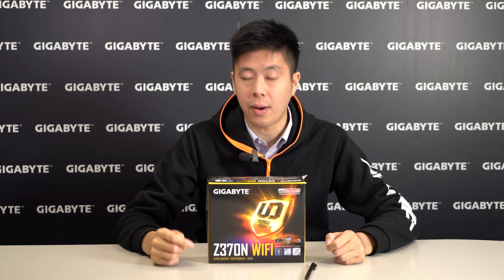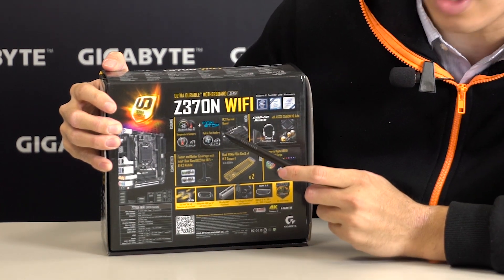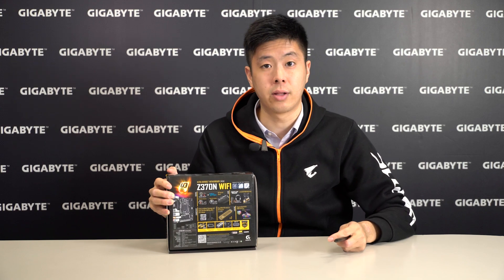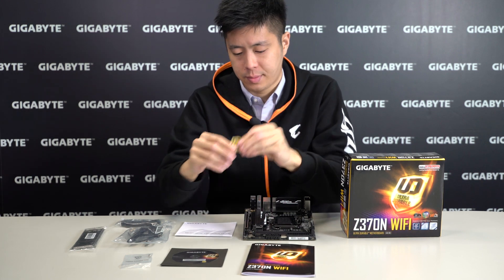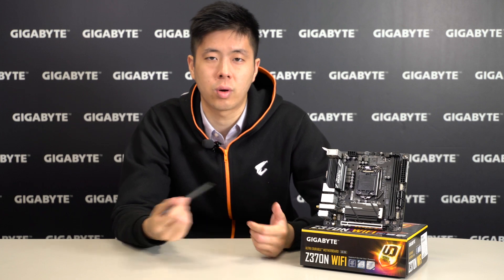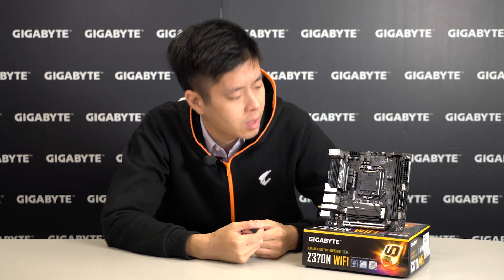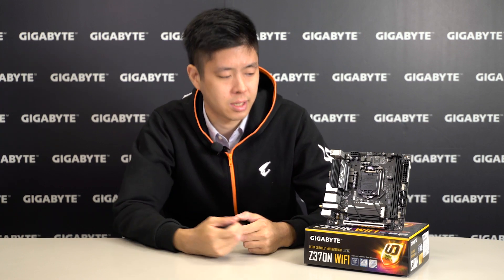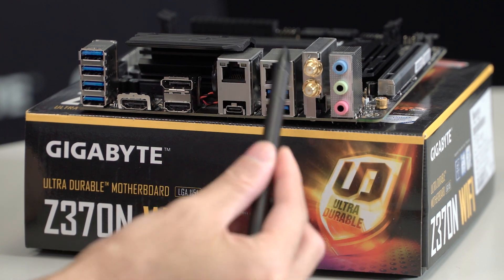GIGABYTE Z370N WIFI Unboxing & Overview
GIGABYTE Z370N WIFI is the Mini-ITX motherboard of choice for the LGA1151 platform with Coffee Lake CPUs featuring PCIe bifurcation support, Dual Intel GbE LAN, 802.11ac Wireless and Dual M.2

Key Features:

Supports 8th Gen Intel® Core™ Processors
Dual Channel Non-ECC Unbuffered DDR4, 2 DIMMs
Intel® Optane™ Memory Ready
Supports PCIe x16 slot bifurcation in 2x8 mode by riser card
Integrated HDMI 2.0 Support
Intel USB 3.1 Gen1 with USB Type-C™
ALC1220 120dB SNR HD Audio with Smart Headphone Amp
802.11ac Dual Band 867Mbps wireless supports MU-MIMO and BT4.2
Dual Intel® Gigabit LAN with cFosSpeed Internet Accelerator Software
Ultra Durable™ 25KV ESD and 15KV Surge LAN Protection
Dual Ultra-Fast M.2 with PCIe Gen3 x4 & SATA interface
RGB FUSION with Multi-Zone Digital LED Light Show design, support digital LED & RGB LED strips
Smart Fan 5 features Multiple Temperature Sensors and Hybrid Fan Headers with FAN STOP
Ultra Durable™ Metal Shielding over PCIe Slot
Anti-Sulfur Resistors Design
APP Center Including EasyTune™ and Cloud Station™ Utilities